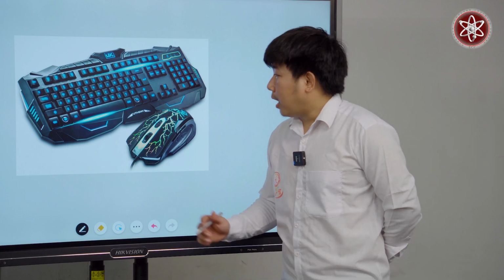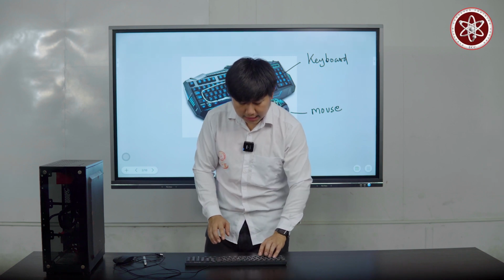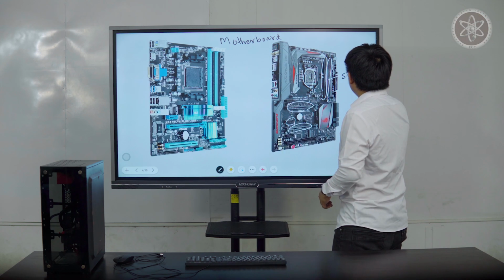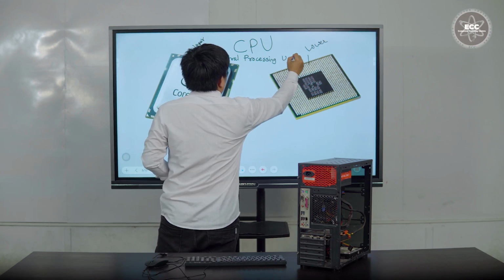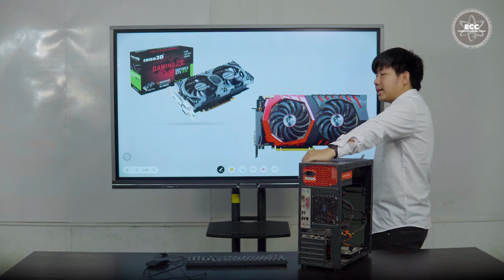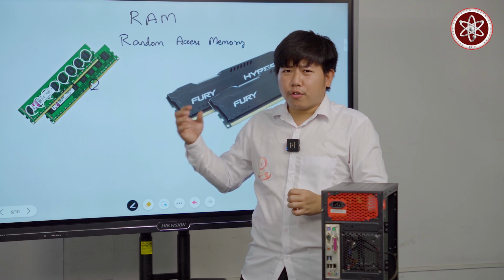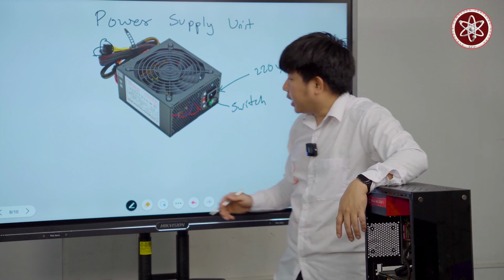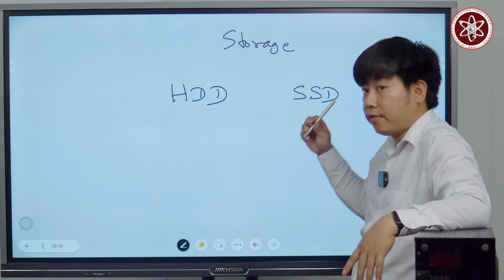Basic Computer Course ( English Version ) Live Video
Welcome to ECC Myanmar, where we offer top-notch computer training courses that cater to all levels of proficiency. Our team of experienced instructors will guide you through the latest software and techniques to help you advance your computer skills and achieve your goals.